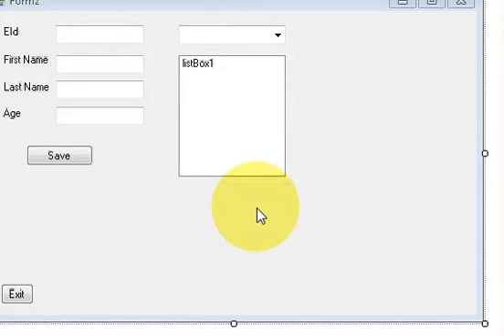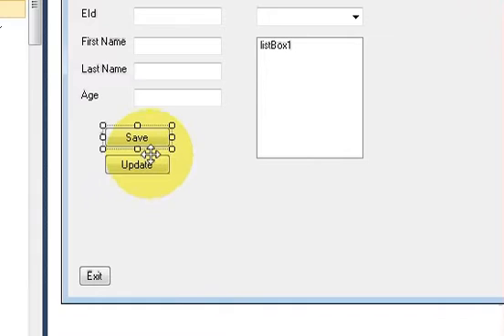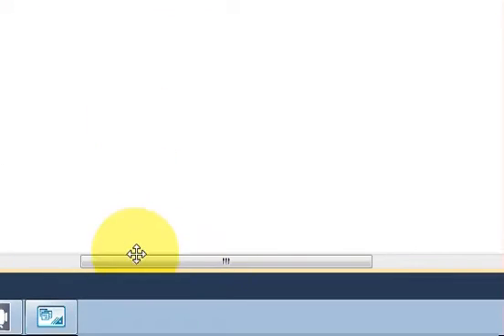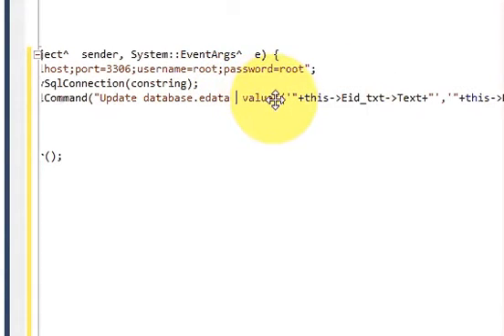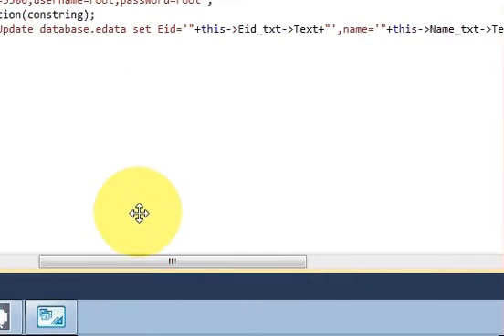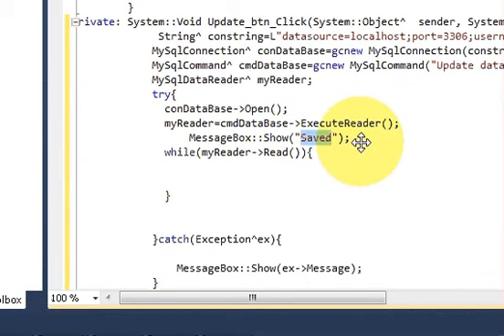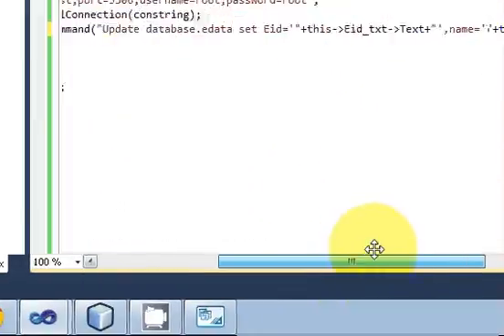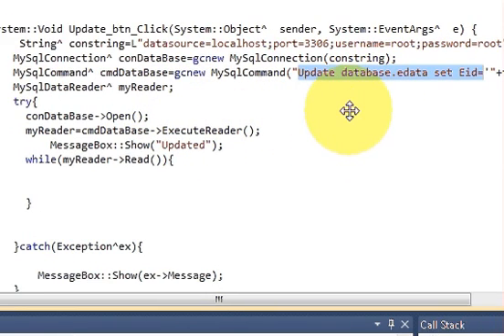Visual C++ Tutorial 16 -Windows Forms Application:Edit/Update a data from Database with button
How to update/edit data using Visual C++
Update the data in a database
edit data in mysql database Visual C++
Update a MySQL database field data with
How to Edit Data
Update and Delete data in database
Tutorial how to how can I